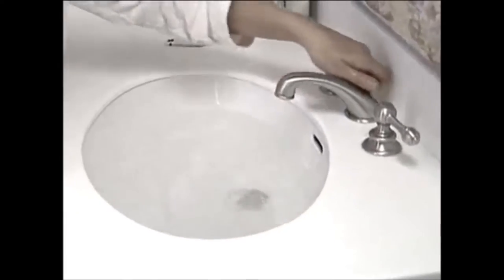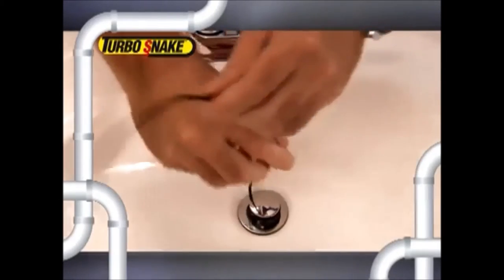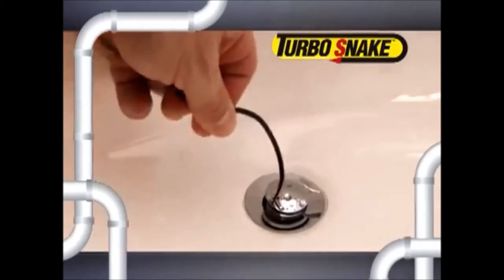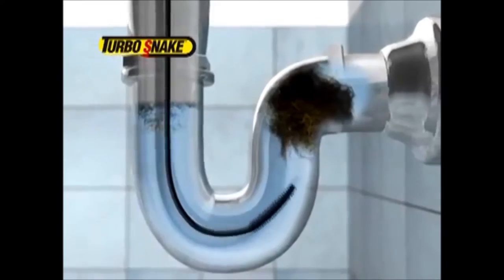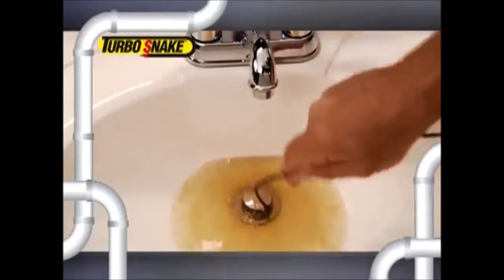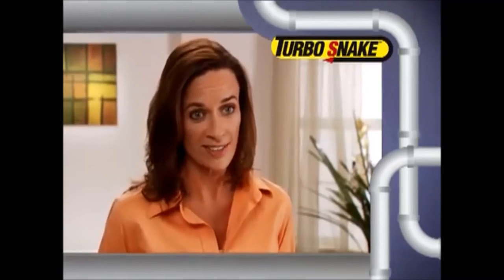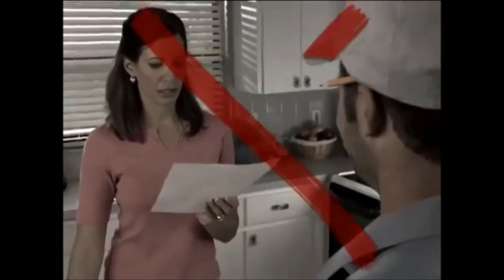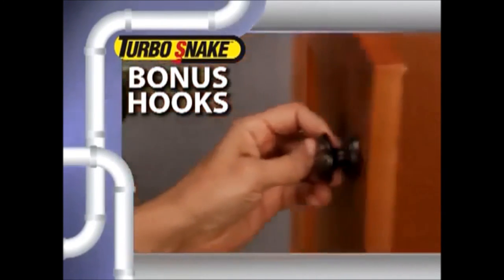Turbo Snake 3 Piece Set - As Seen On TV Drain Cleaner